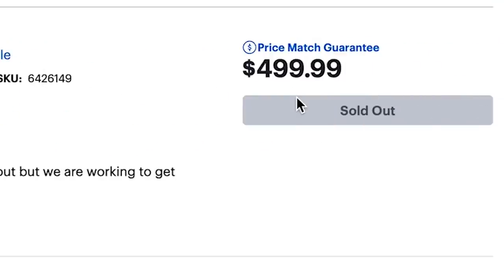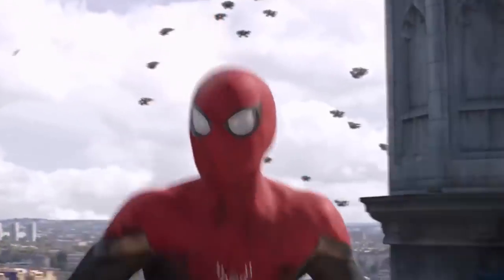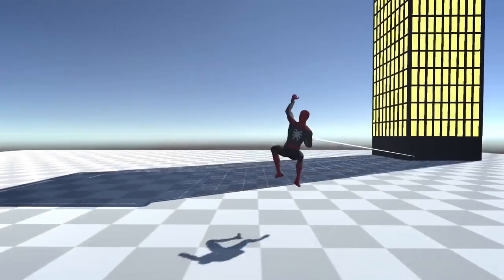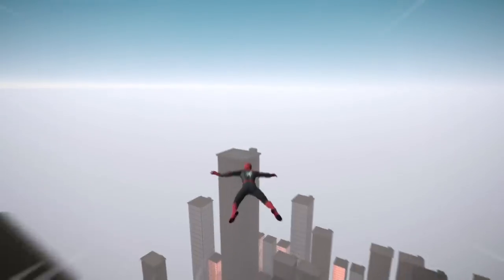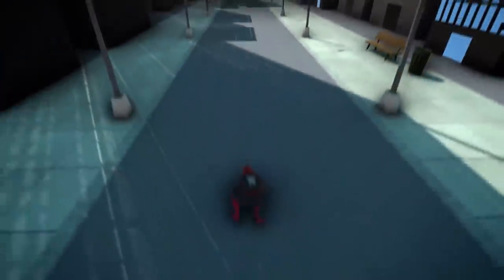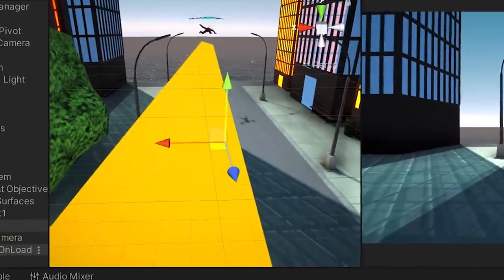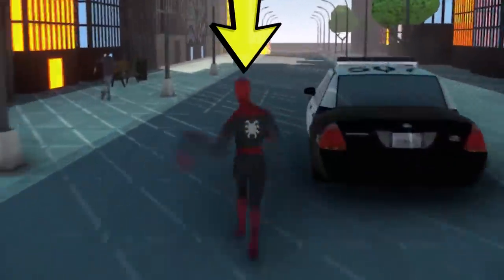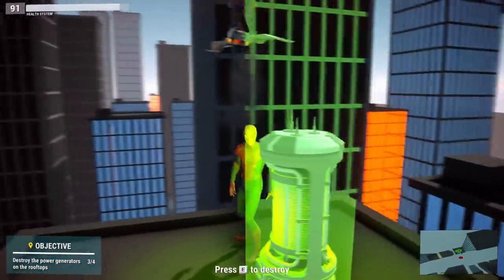I Made Spider-Man Since I Can’t Get a PS5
I made a Spider-Man game since I can't get a PS5. It's close to impossible to get a PS5 right now and I really want to play Spider-Man on it... so I got tired of waiting and decided to make my own Spider-Man game instead.

I made this game with the Unity game engine. I also used Quicktime Player, Audacity, Premiere Pro, After Effects, and Photoshop to record and edit this video. My microphone is an AT2020USB+.

8 Bit Onward! - HeatleyBros
Game On! - HeatleyBros

Since I can't get a PS5 console, I decided to make my own Spider-Man game. It features a city, web swinging, climbing buildings, running, jumping, free falling, and a full mission featuring Green Goblin. I even made the Pumpkin Bombs and Spider-Man's healthy system. Obviously it's not as big as the PS5 game but for a team of just me, it came out really cool.

Next time, I'll add Venom with an ice cream cone as a villain.